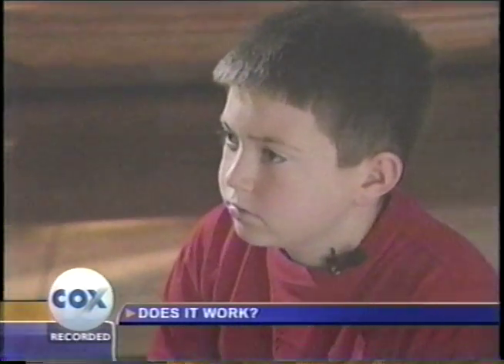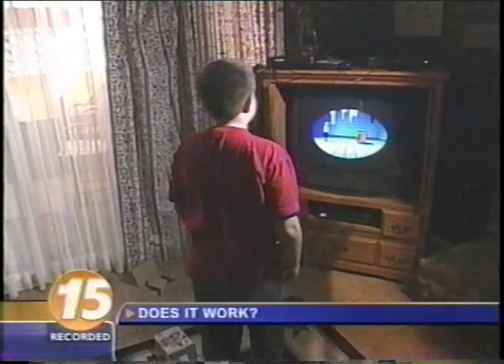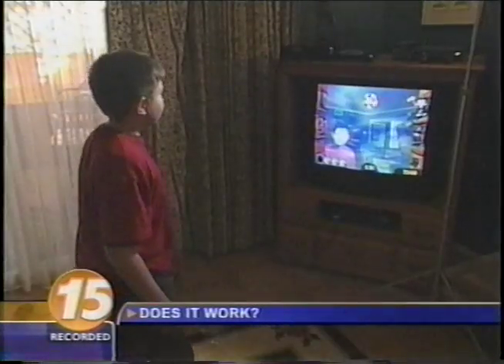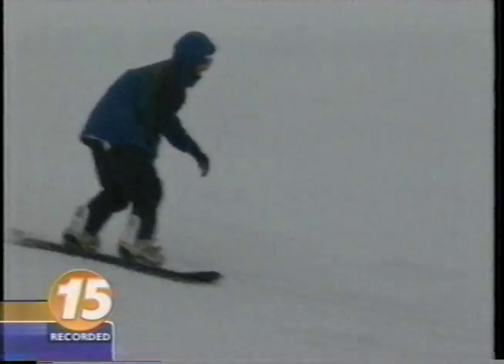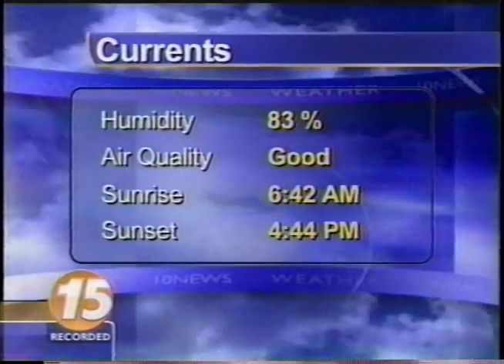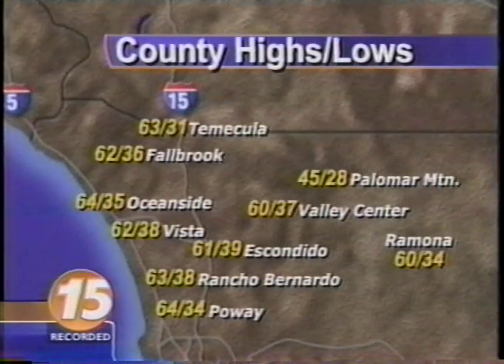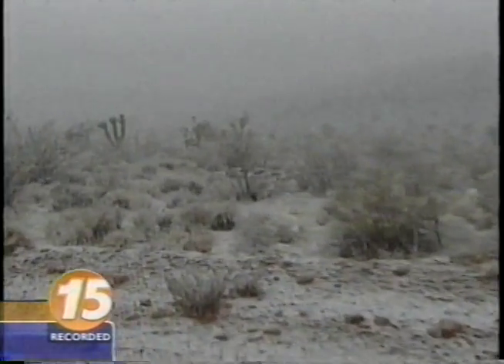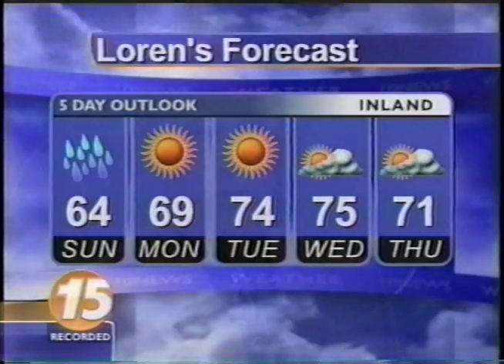10News Eye Toy plus Loren Nancarrow's weather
Segment by Leonard Villarreal at KGTV in 2003 followed by Carol LeBeau, Hal Clement and Loren Nancarrow doing the weather for Nightcast on KGTV. My son Steven was the eleven year old playing the Eye Toy.